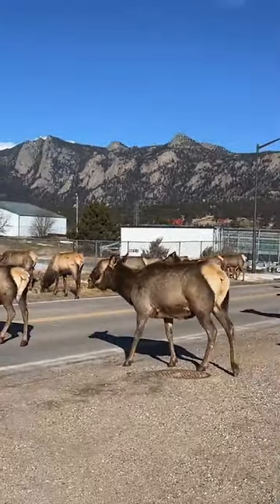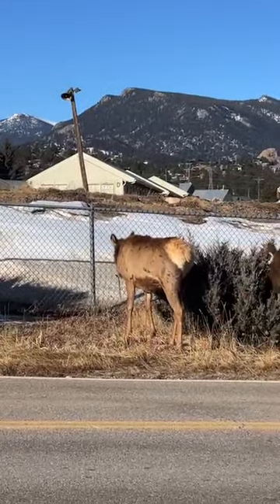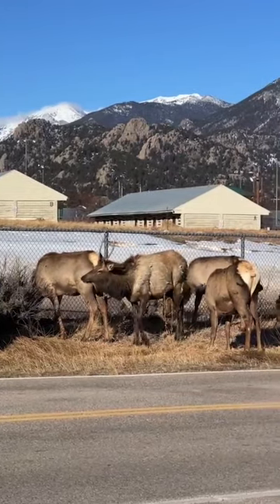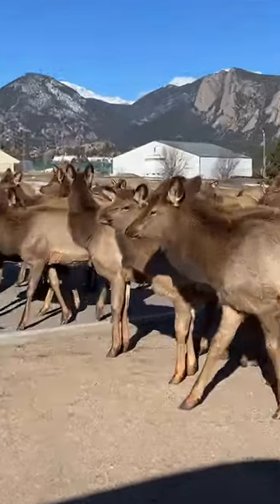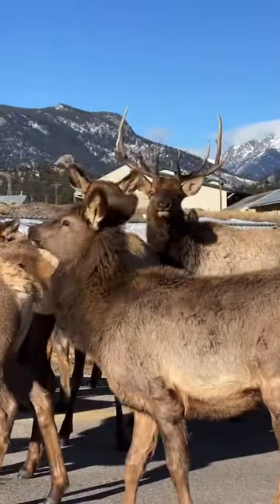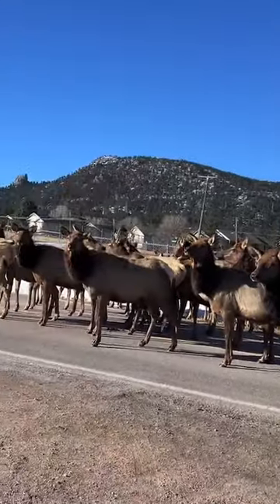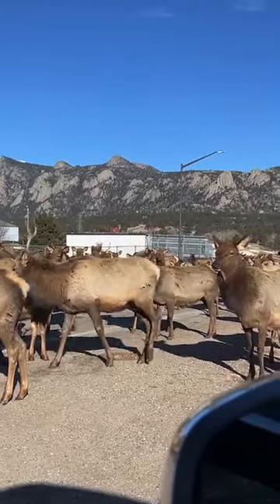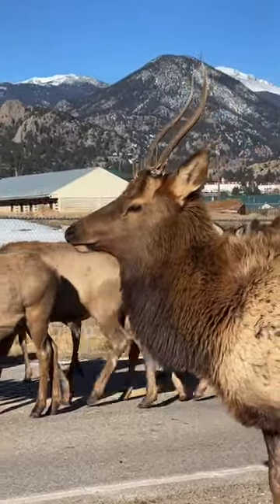Beautiful scenery accompanied by a large herd of animals should be the purest and most beloved 37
រក្សាសិទ្ឋដោយៈ Monkey Stylize, Monkey Stylizeសូមធ្វើការរក្សាសិទ្ឋរាល់វិឌីអូដែលបានបង្ហោះនៅក្នុងផេក និង យូធូបឆានែលទាំងអស់ ប្រសិនបើមានវិឌីអូណាមួយក្នុងឆានែលយូធូប ពួកយើងសូមធ្វើការ REPORT ដើម្បីអោយលុបជាបន្ទាន់ ។ សូមអរគុណសម្រាប់ការគាំទ្រ និង ការទស្សនា
We hope that every channel will know about it. and stop copy from other.